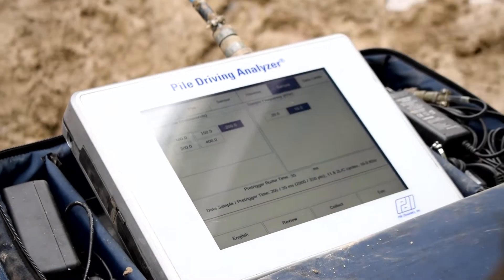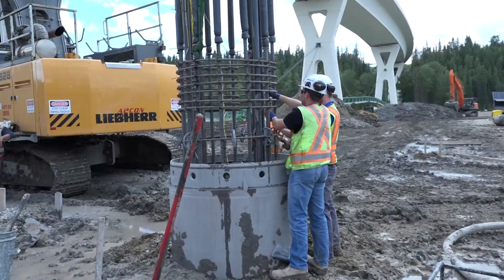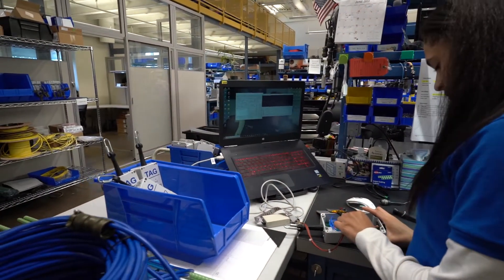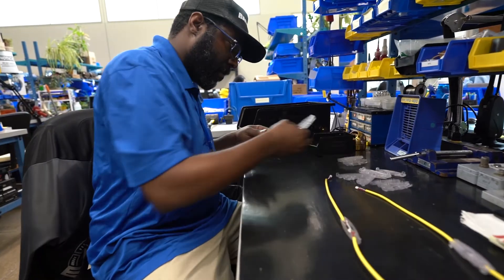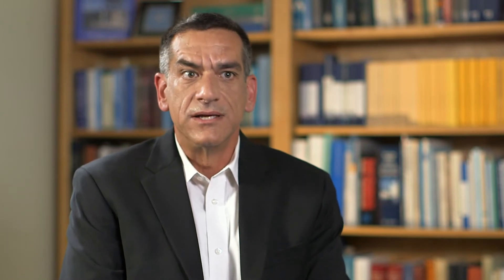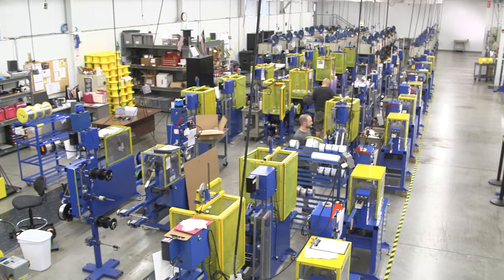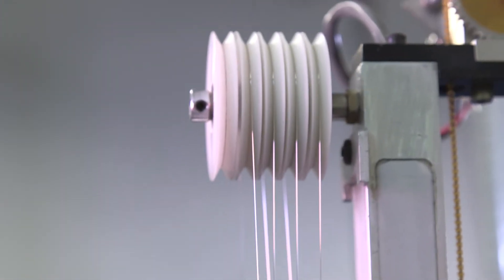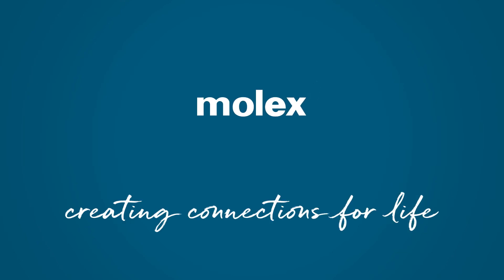Pile Dynamics and Molex Team Up to Transform Quality Testing of Structural Foundations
Improved product quality, faster time-to-market and reliable supply chain management ensure global access to world’s leading dynamic foundation testing solutions.